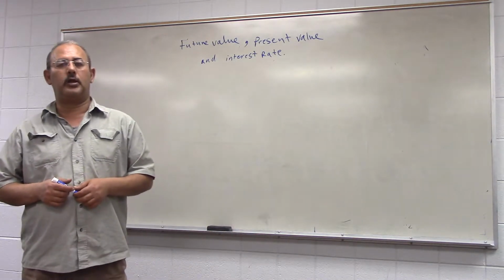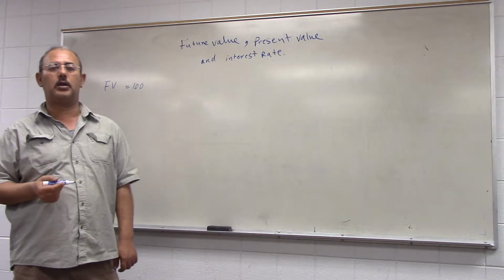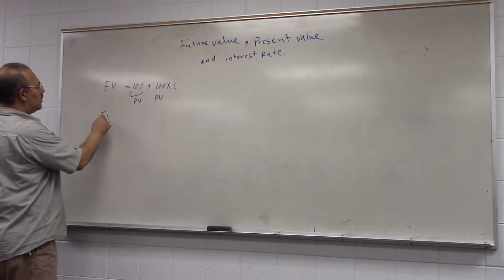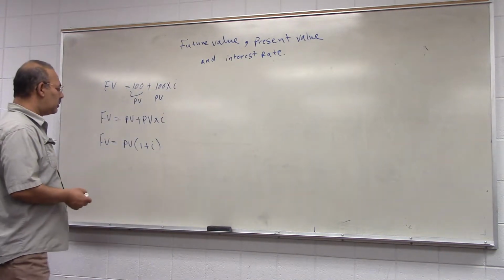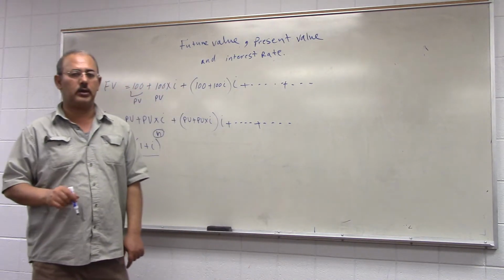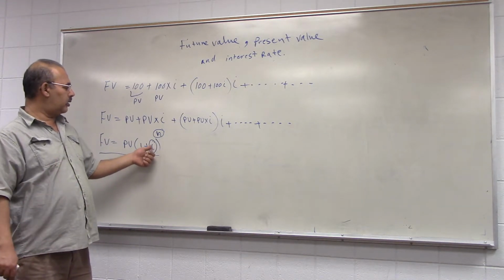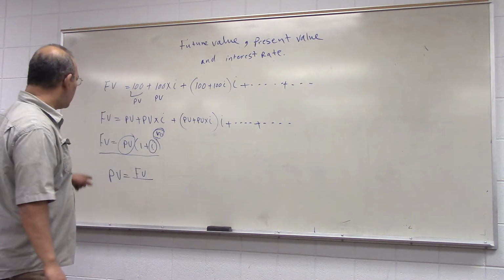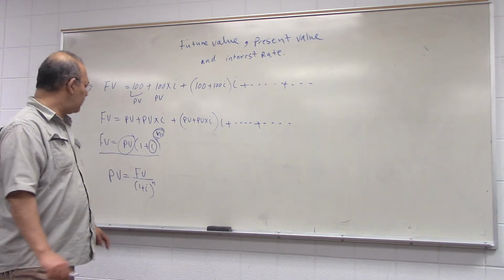Present Value, Future Value & Interest Rate